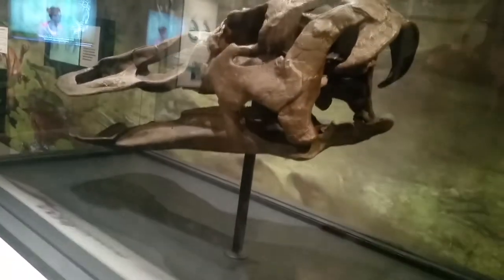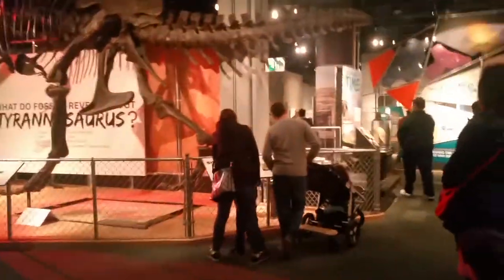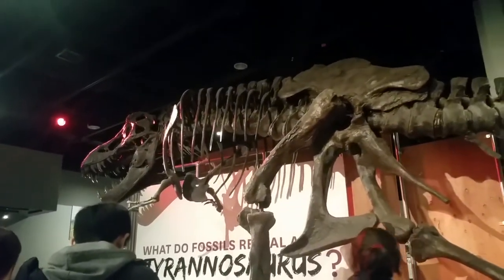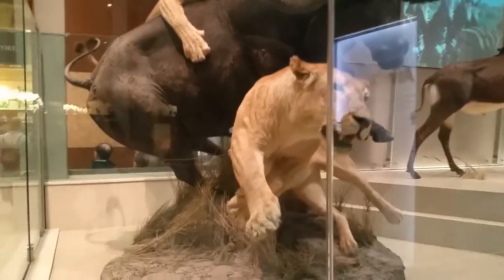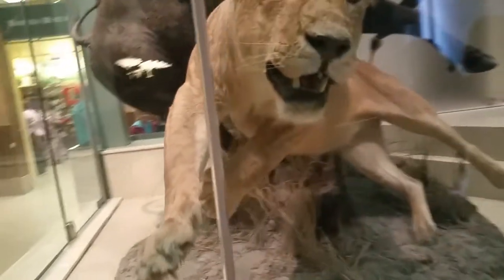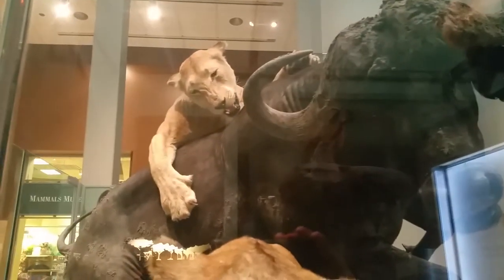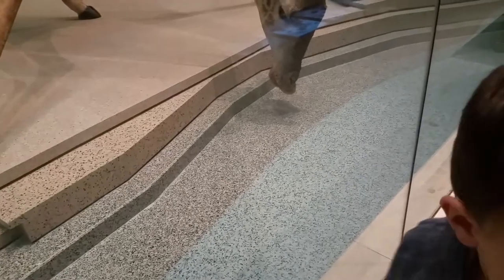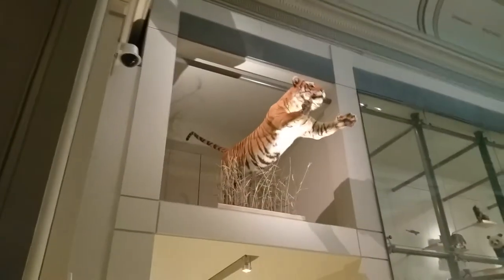Learning Animals & Dinosaurs Names and Sounds at Smithsonian Museum of Natural History in W.D.C.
Join Ryan visiting the Museum of Natural History in Washington, D.C. Learn and see animals, dinosaurs, and fossils coming to life with effects. Have fun with  T-Rex, triceratops, and other animals from Toys For Kids channel!